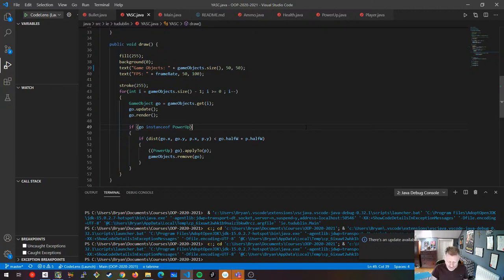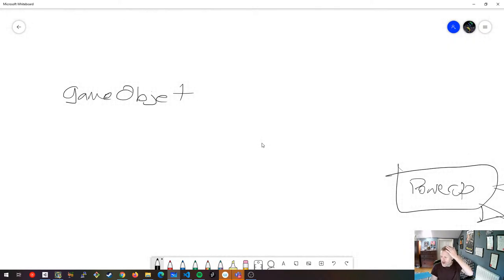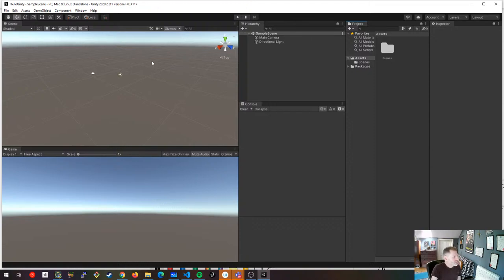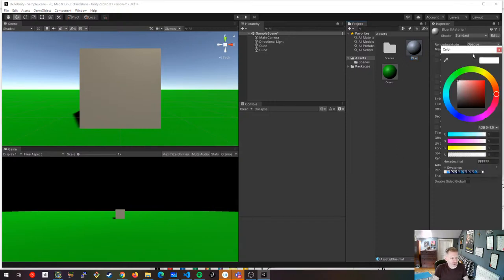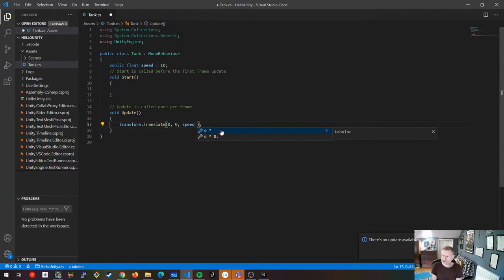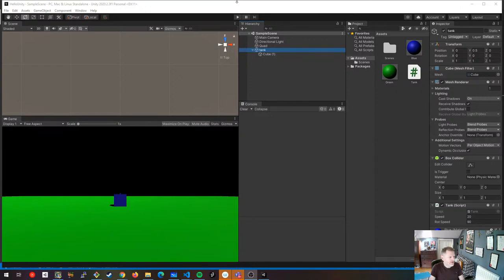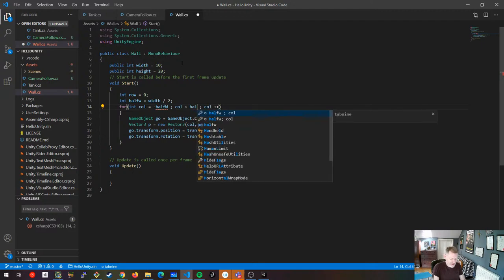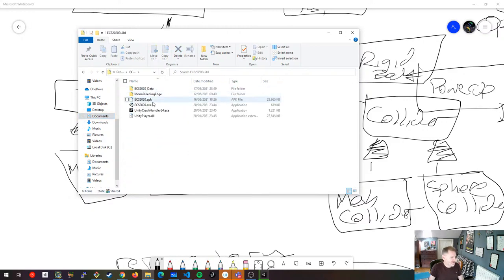OOP Monday Class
Yoga, Wimm Hoff Breathing, OOP in Java & an introduction to C# & Unity